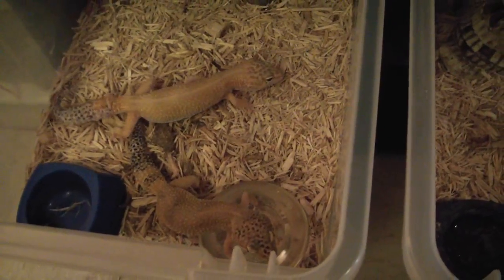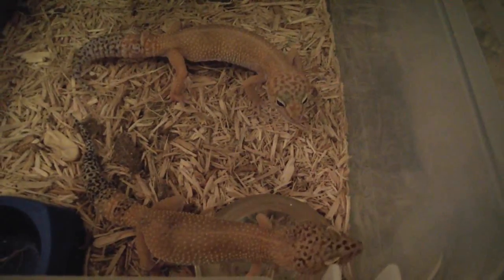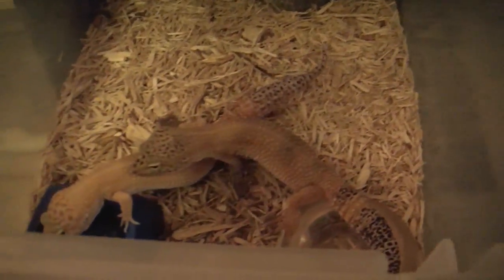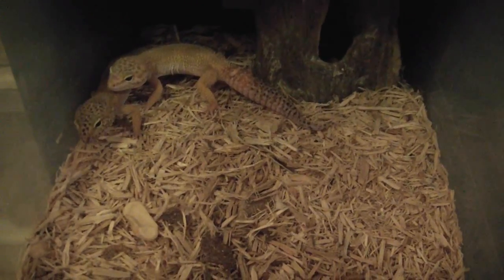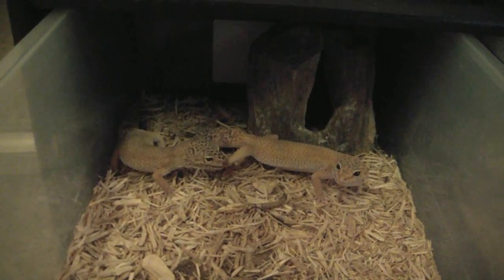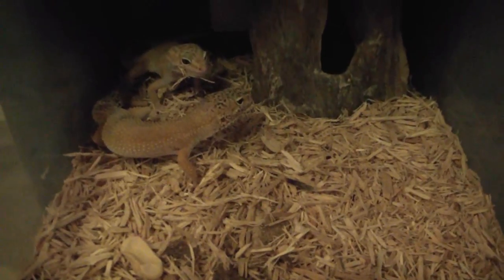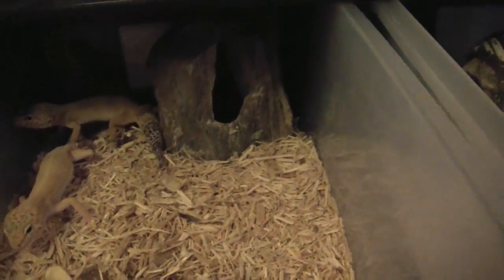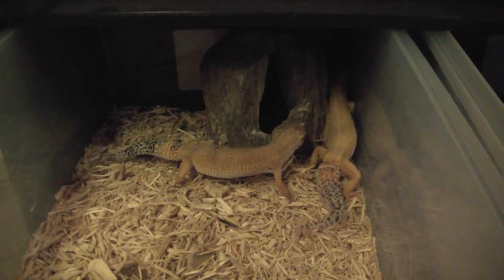Best Beginner Reptile / Lizard - Leopard Gecko!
Leopard Geckos make great beginner reptiles!  Here is some information about them!